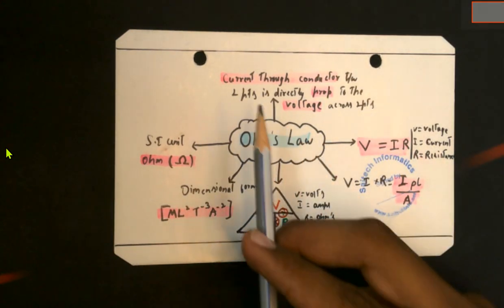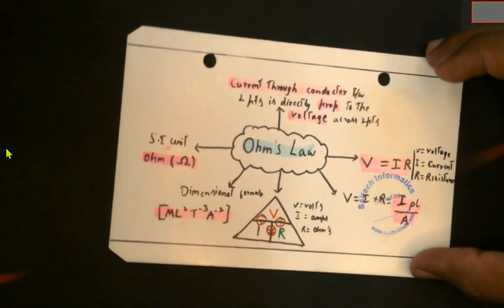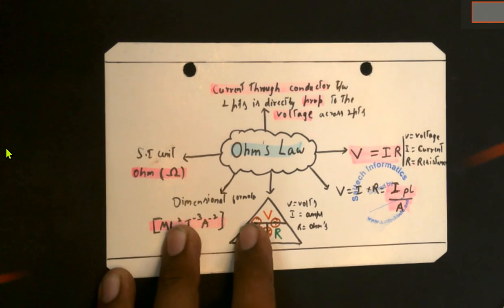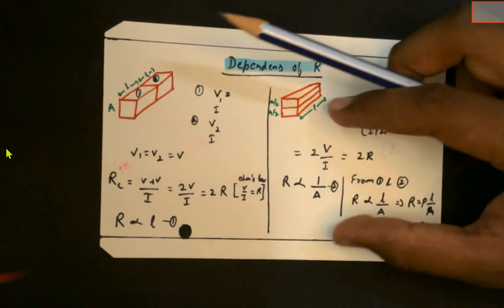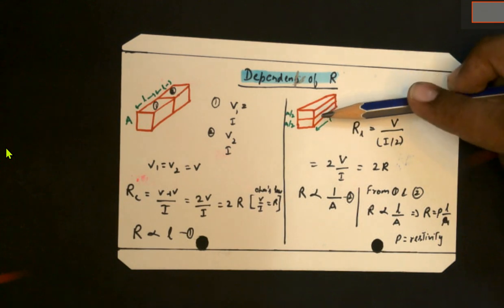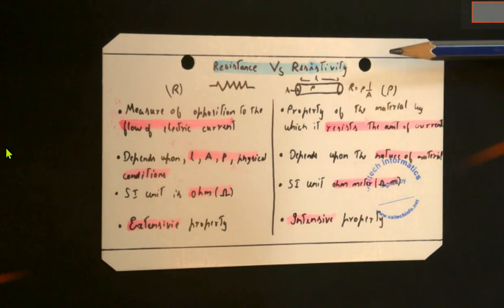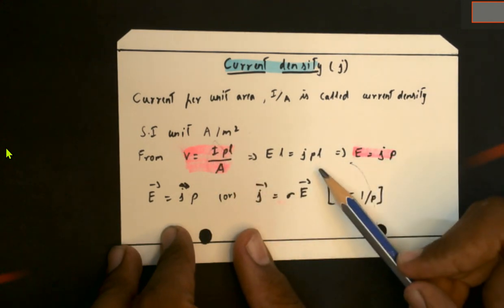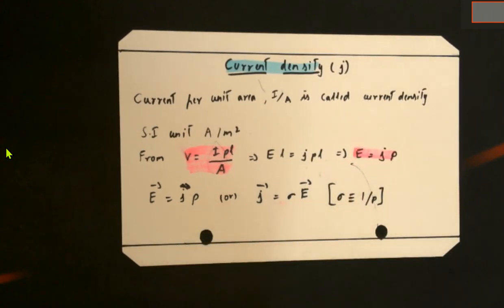Ohms law by Mohith